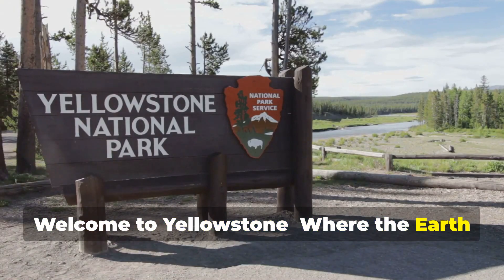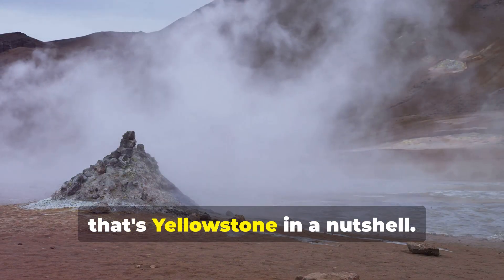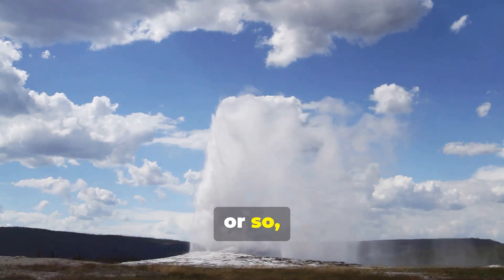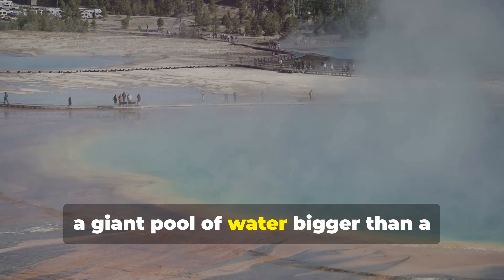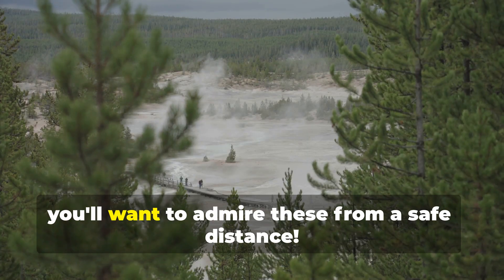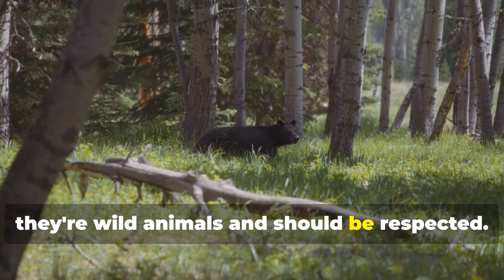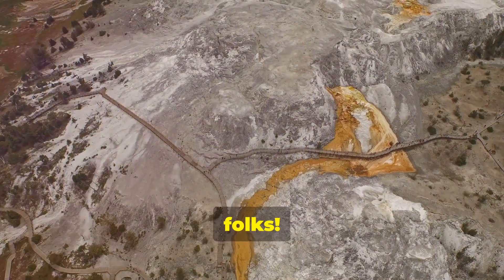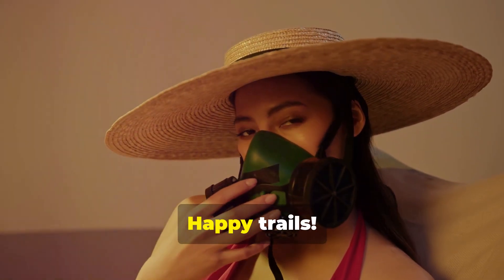Exploring Yellowstone America's Natural Wonder | WorldCity Explorer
This video is showing Exploring Yellowstone: America's Natural Wonder topic information but we also try to cover the following subjects:
-natural wonderland
-yellowstone national park
-yellowstone national park geysers

 Something I observed when I was looking for information on "Exploring Yellowstone: America's Natural Wonder" was the lack of relevant info.
Exploring Yellowstone: America's Natural Wonder nevertheless is a topic that I know a lot about. My video therefore should be relevant and of interest to you.
Please take 20 seconds to inspect out our short vid and discover why we are the best choice regarding yellowstone national park...

Are you seeing too lots of videos? The take a break tip lets you set a pointer to take a break while seeing videos. The reminder will pause your video until you dismiss it or resume playing the video. This feature is available on variations of the YouTube app on mobile phones.
You can't hear the audio?
If you see that the volume button is off on YouTube videos, try the following troubleshooting actions:

 Make certain that sound/volume is allowed on your web browser or gadget.
Restart your internet browser or gadget.

Now that you have actually watched my YT video regarding Exploring Yellowstone: America's Natural Wonder has it assisted?
Please share on facebook the YouTube video to assist other people looking for natural wonderland or yellowstone national park :)